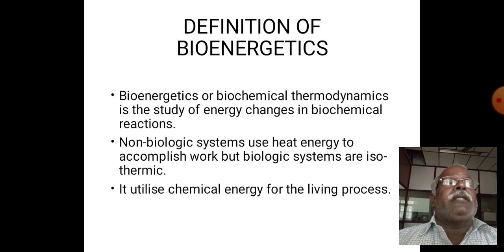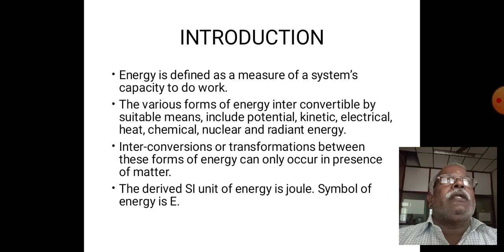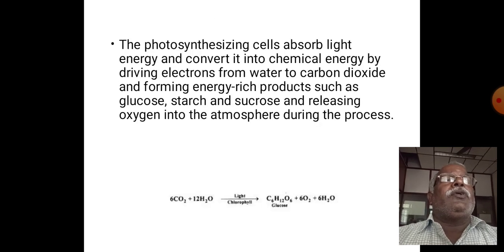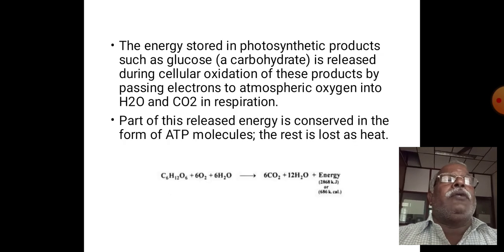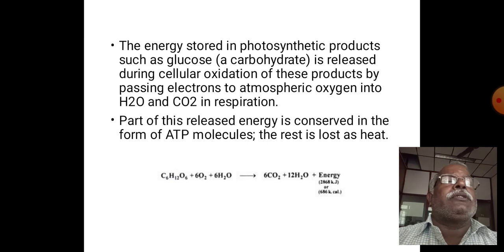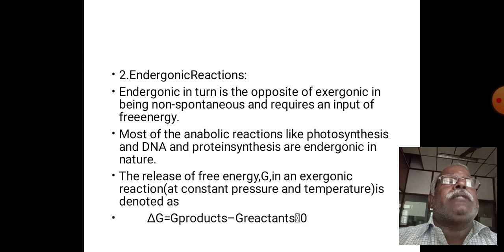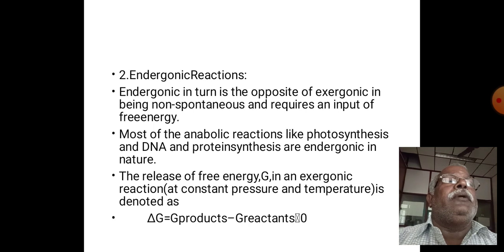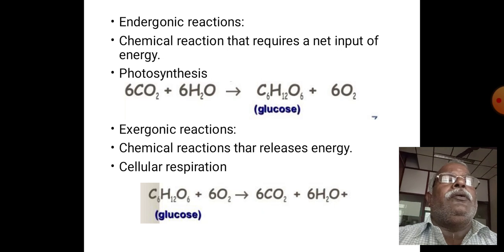Dr AN Sundar Bio energetics